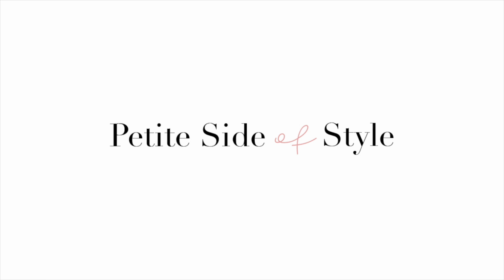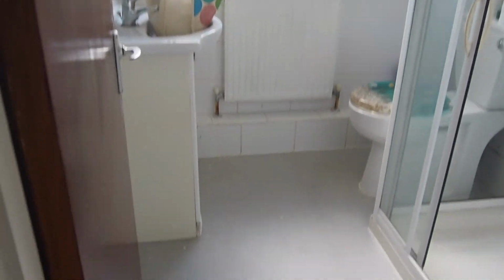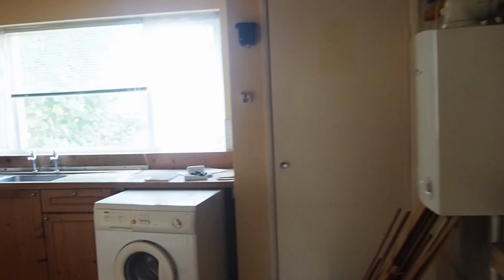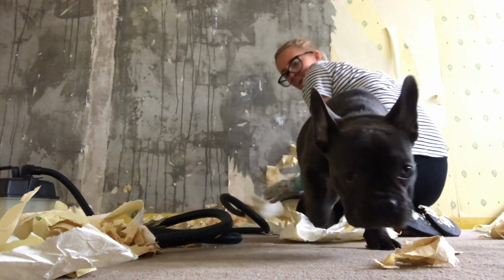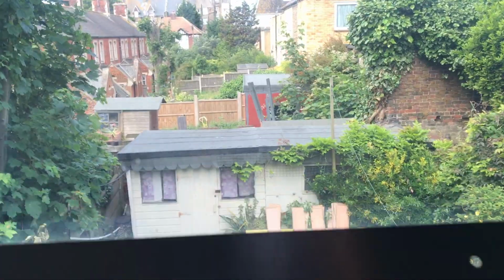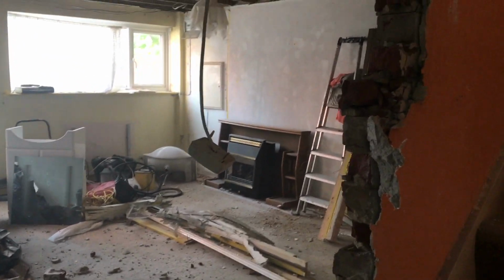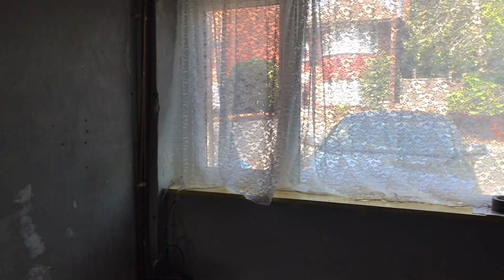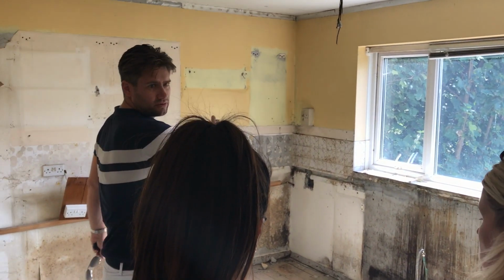WE BOUGHT A HOUSE 🏡 OUR NEW HOME TOUR, A HUGE RENOVATION | PETITE SIDE OF STYLE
Adam and I have our own home 🙈 and it is a huge renovation. It is currently an upside down two bedroom detached house. We have HUGE plans for this place including roof gardens (if allowed), balconies and a lovely big kitchen. It is a dream come true.

M O R E of M E :

DePop:  'petitesideofstyle'

E Q U I P M E N T :

Edited Using: iMovie MakerThis video is about My Movie